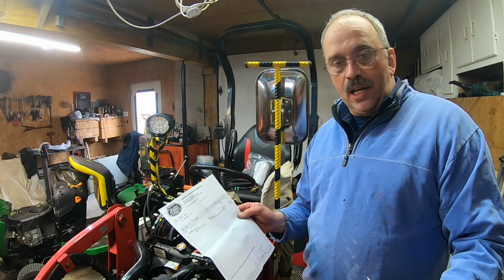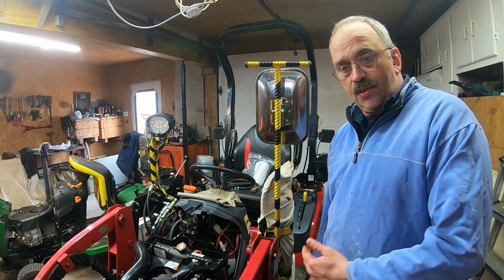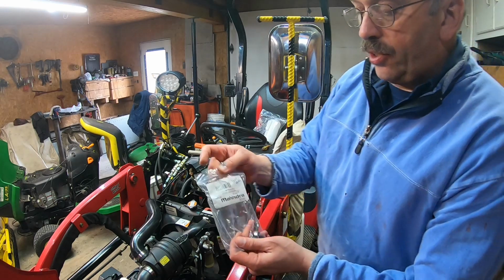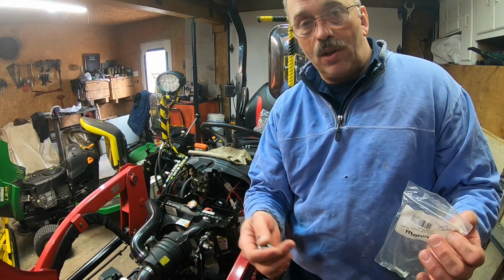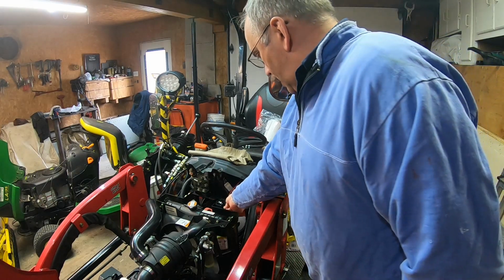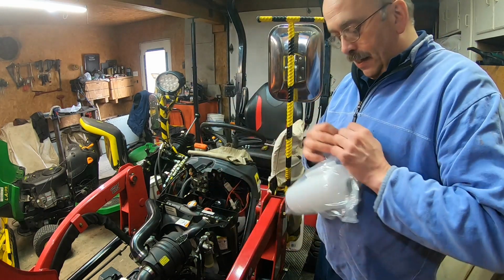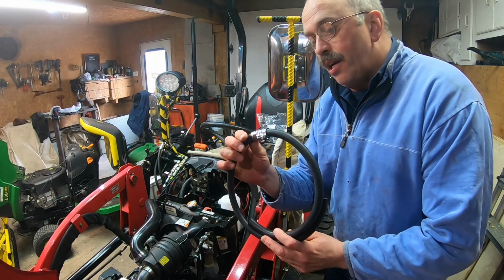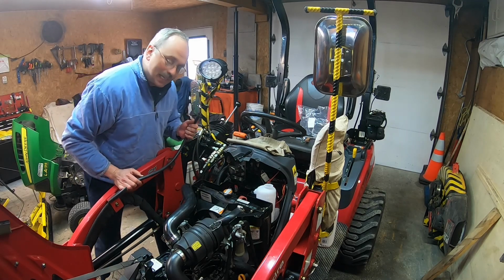Mahindra eMax 20s HST tractor owners see my video about your radiator overflow tank !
Overflow Tank : 1 MAH 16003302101
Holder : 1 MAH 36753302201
Mahindra Centre Agricolte du FJORD :